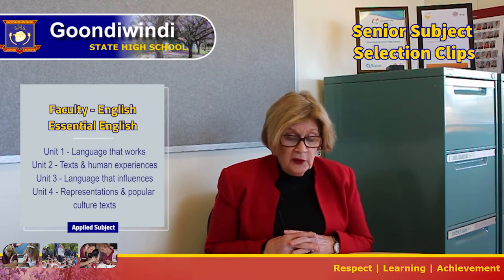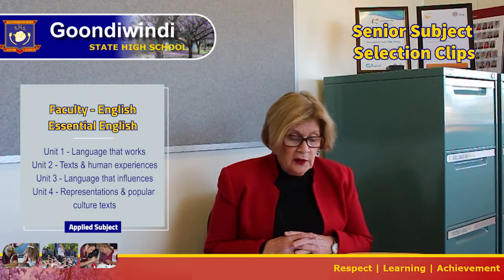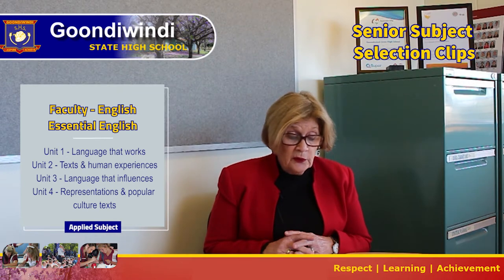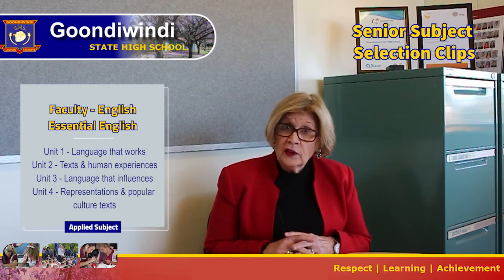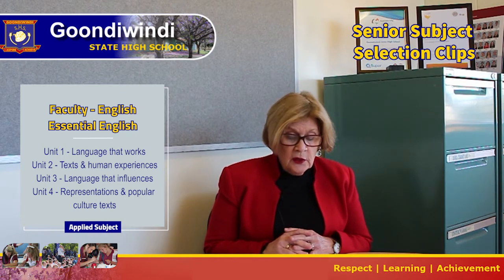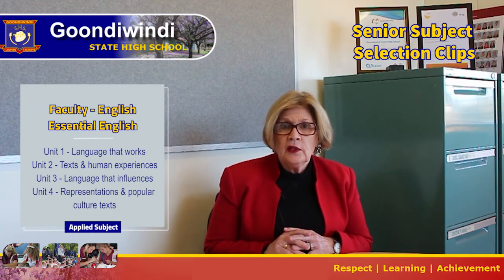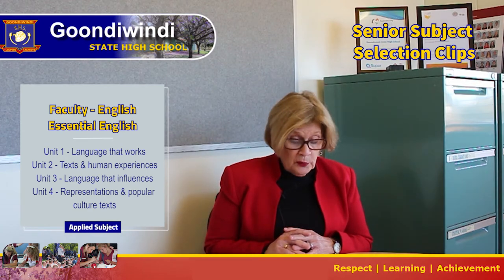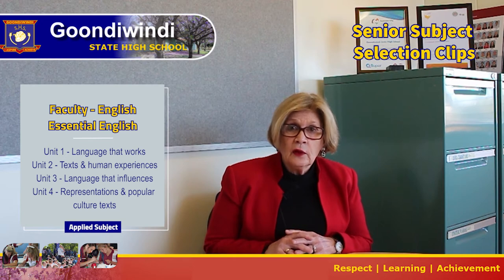Essential English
Goondiwindi SHS Essential English Subject information.